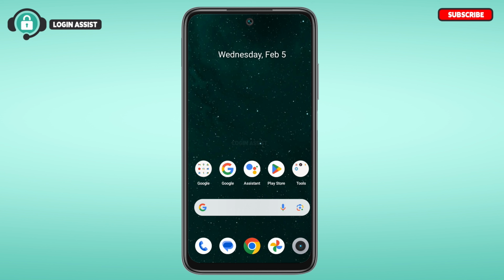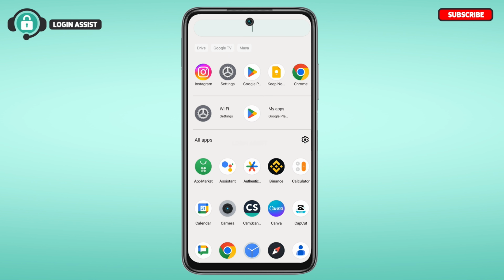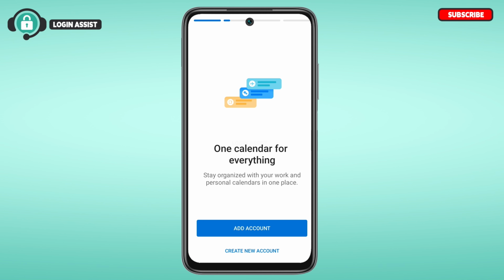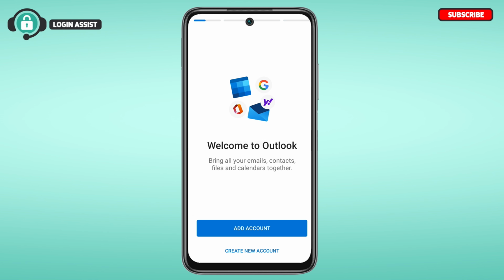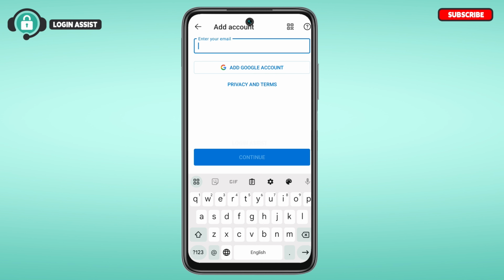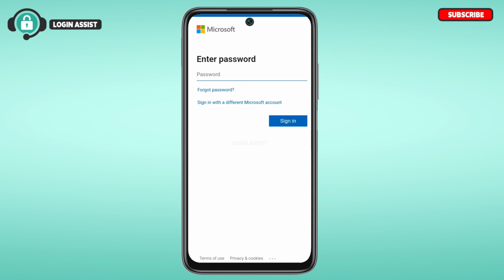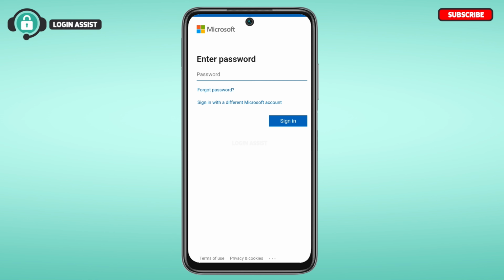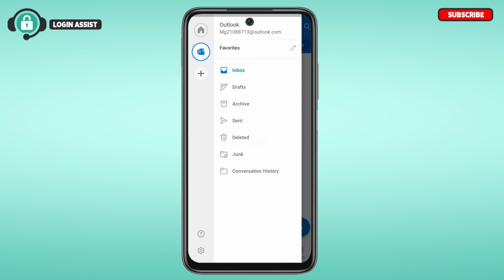Outlook Login 2025 | Outlook App Login Guide | Microsoft Outlook Account Sign In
Outlook Login 2025 | Outlook App Login Guide | Microsoft Outlook Account Sign In | Login To Outlook.com Mobile App

Want to log in to the Outlook app? You can find an easy step to log into the Outlook app in this video guide. The Microsoft Outlook account lets users sign in using their email or a Google account.
Watch this tutorial video for the process and steps to login Outlook account on mobile phone.